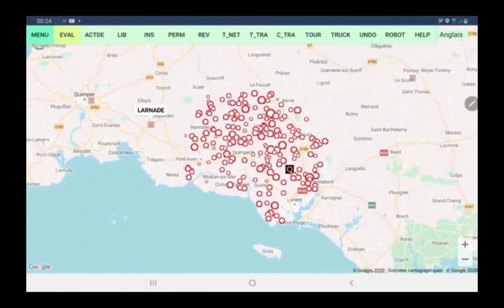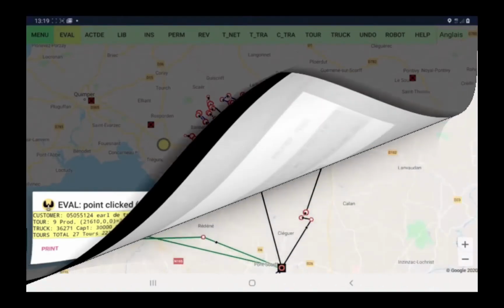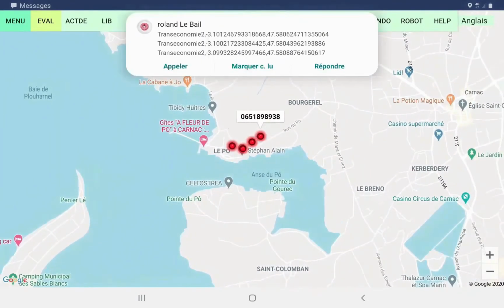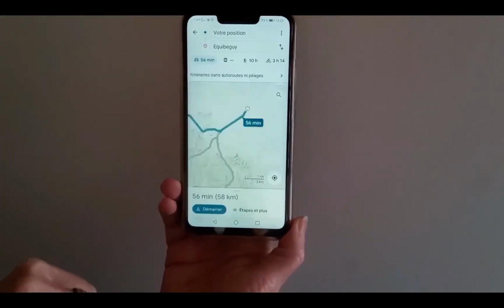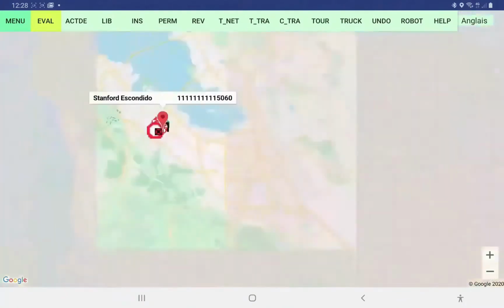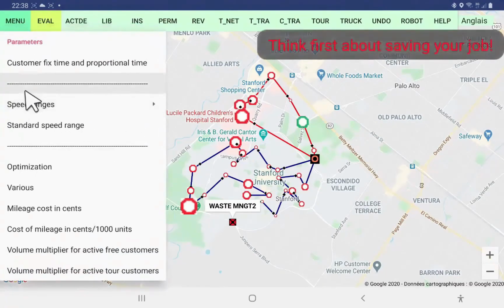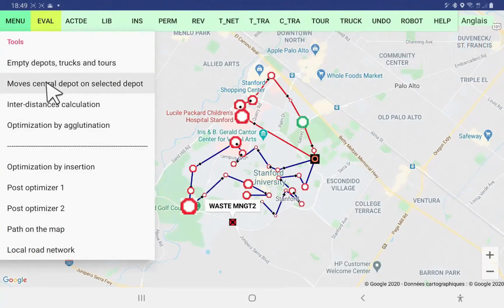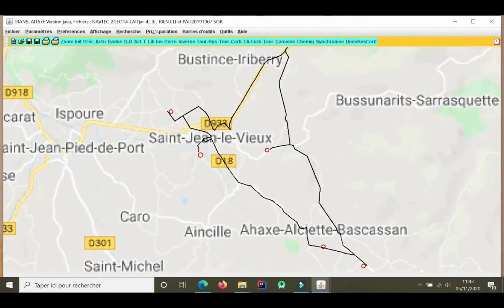GLOBAL 16 8 SHORT